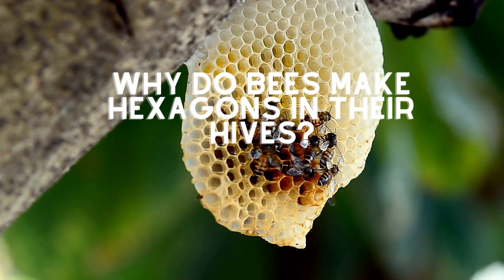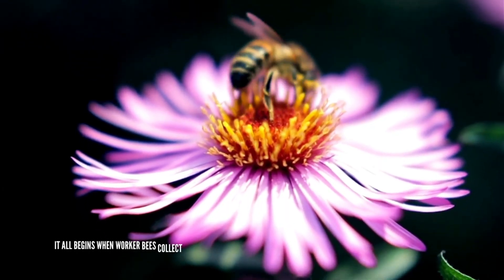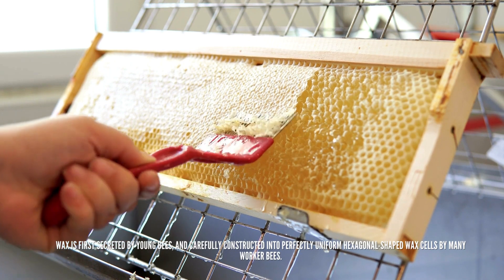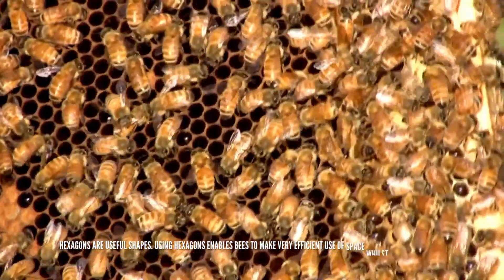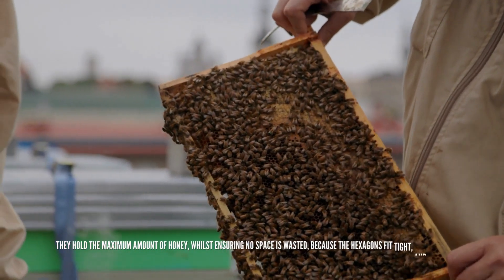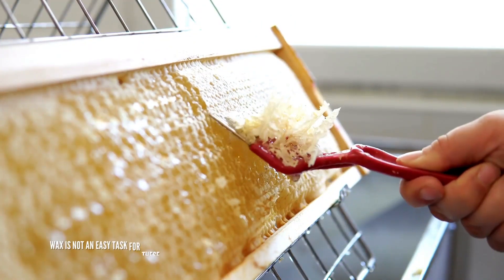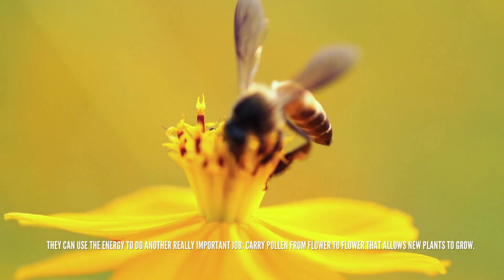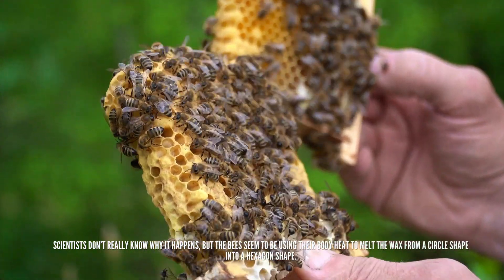Why do Bees make Hexagons in Their Hives? 🐝 Why do bees make honeycombs?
Why do Bees make Hexagons in Their Hives?

Hexagons are useful shapes. Using hexagons enables bees to make very efficient use of space whilst using as little wax as possible.  The shape of a hexagon makes the honeycomb fit together like a puzzle.

Recommended Product